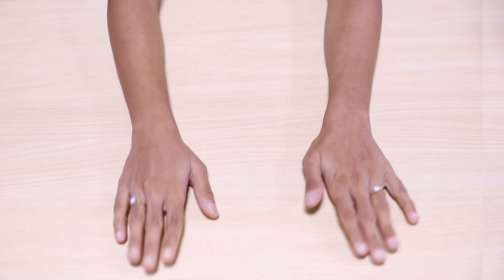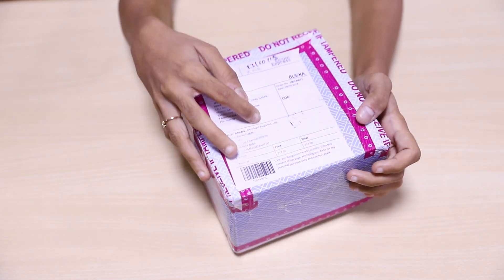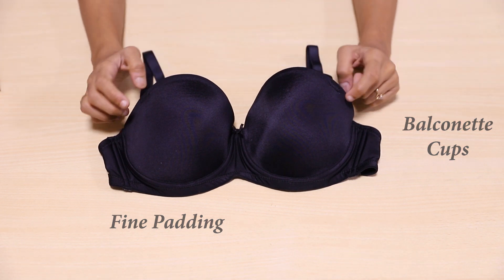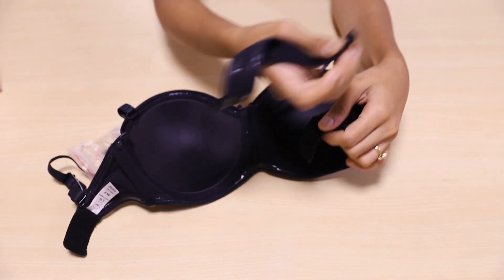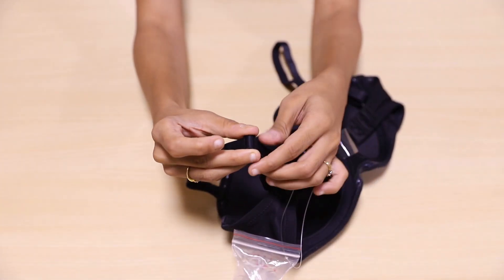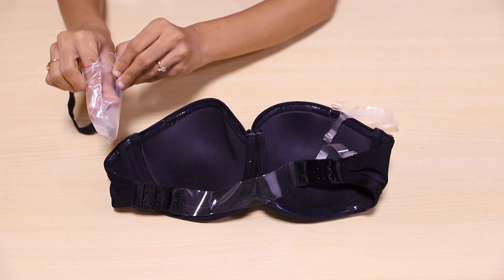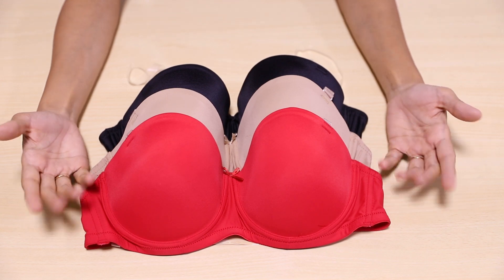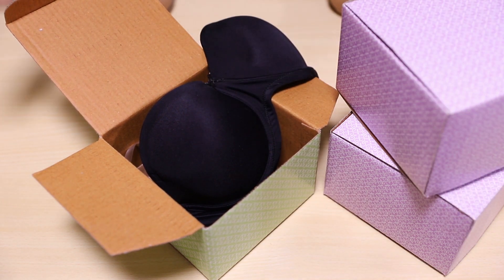Honest Review on Shyaway.com Strapless Bras from a Lingerie & Fitting Expert!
This video brings live the touch-and-feel experience of the bras I purchased @ Shyaway in an unbiased approach. Right from the packaging to the quality of the bras, every detail is discussed to ensure there is a complete coverage of the products.

Here are some of the features that I have focused on in this review.
1)    The shape of the bra cups, padding, and the finish of the molds.
2)    If the underwires are sewn properly
3)    Why has the back band been kept detachable
4)    Is the bra really suitable for off-shoulder dresses
5)    A detailed description of its straps and the additional transparent replacers that comes along.
Moreover, here I have provided the links where you can shop your favorite bras online on shyaway.com

Or

Keep us going! Hit 🖒

Want more of us, Ring the 🔔 Get Notified!